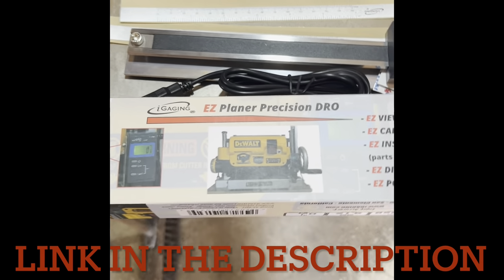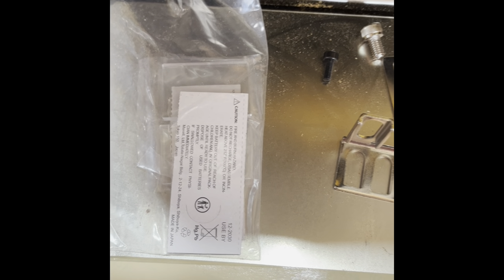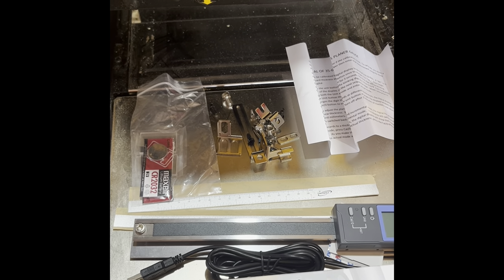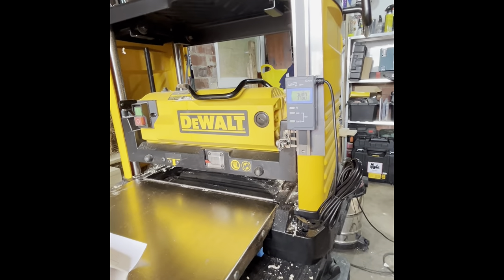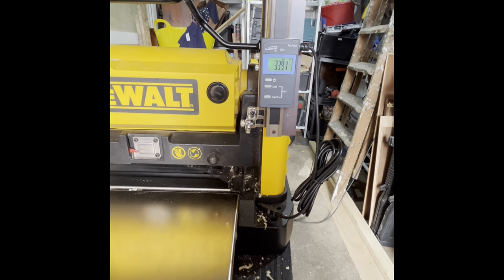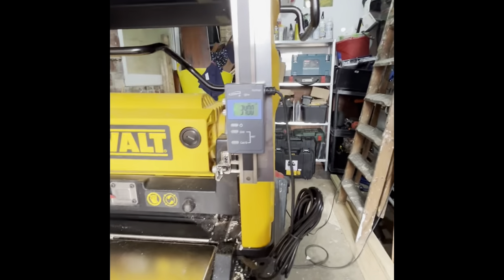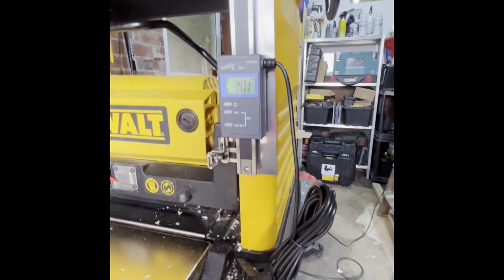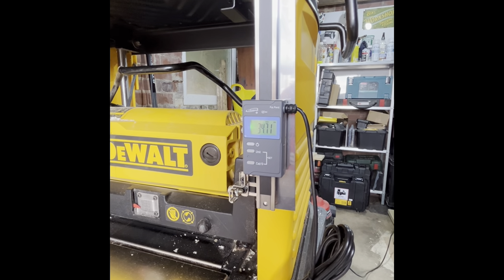iGaging EZ Planer DRO unboxing and review